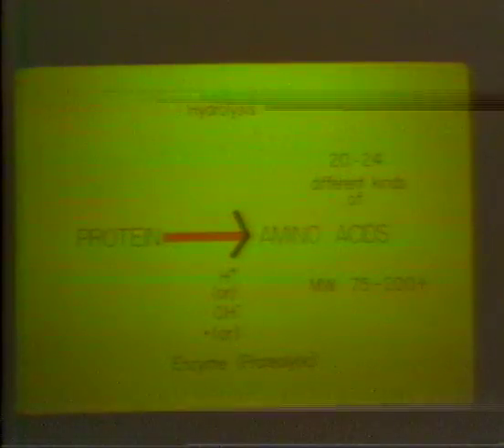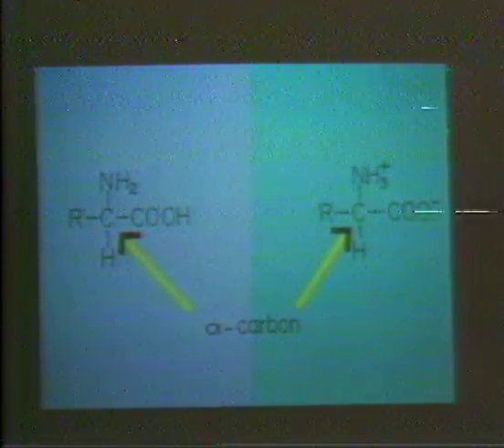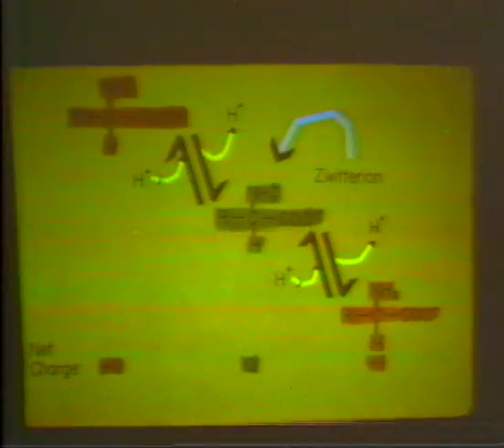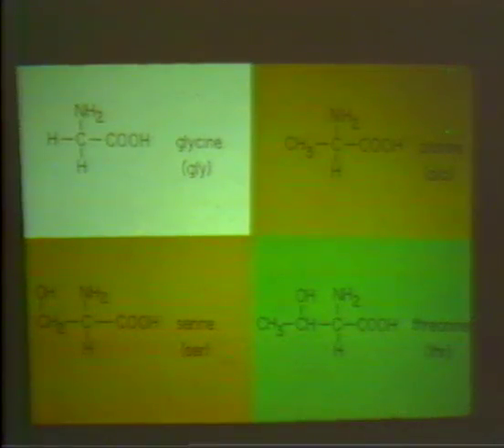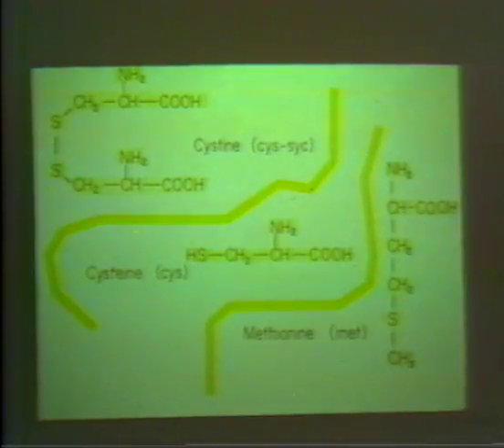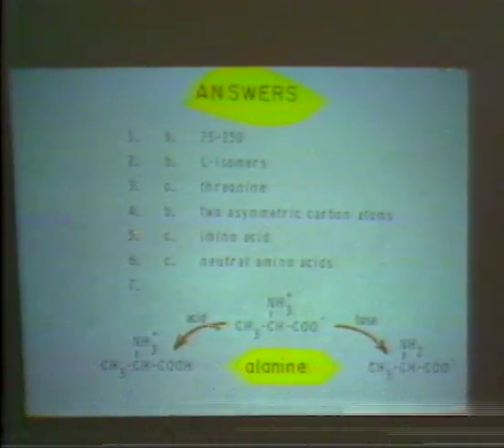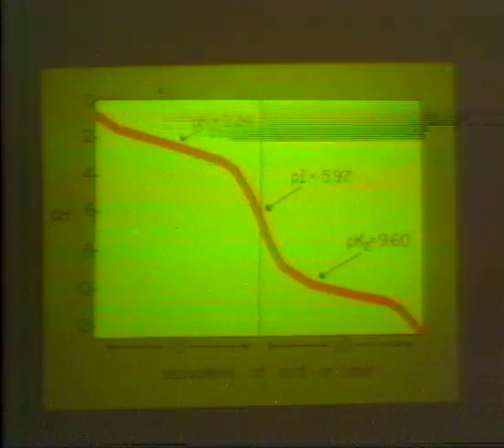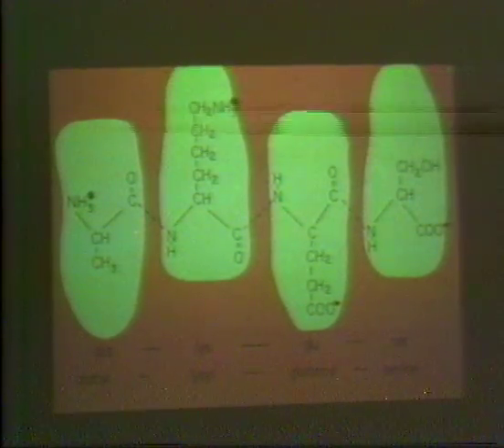858 The Chemistry of Amino Acids